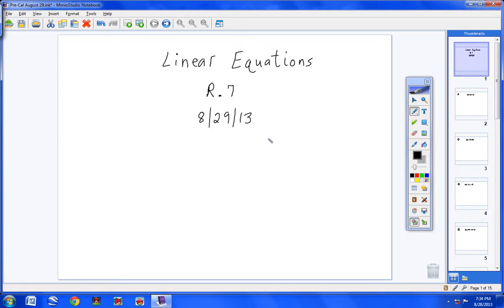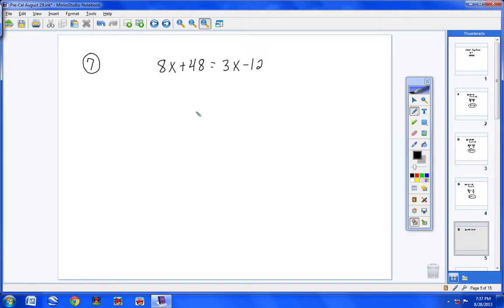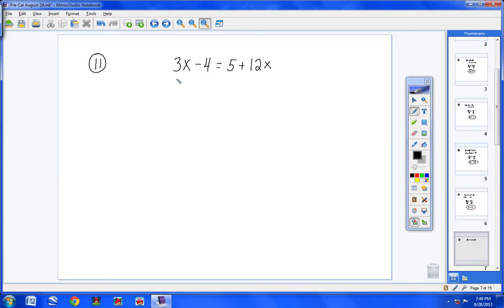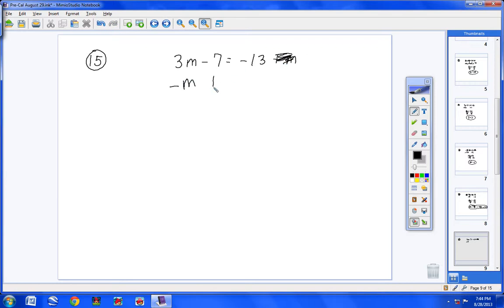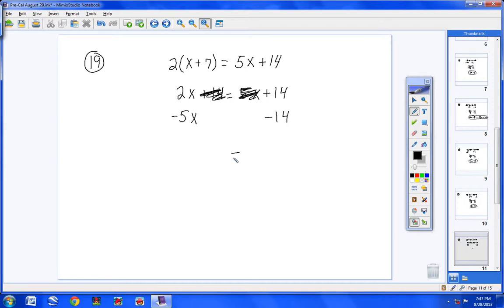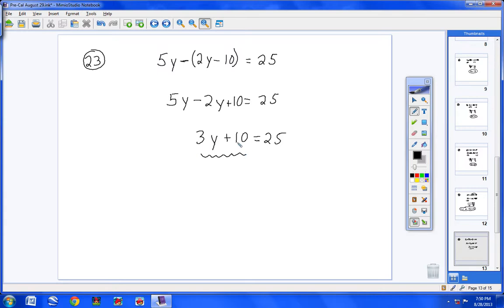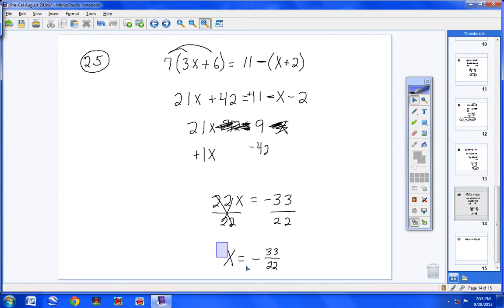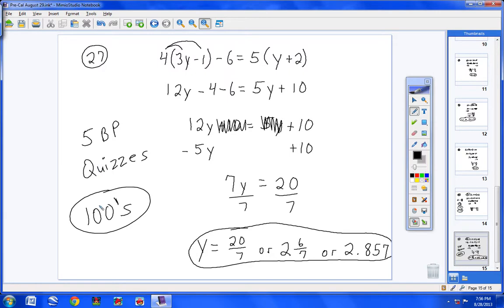Pre Cal August 29